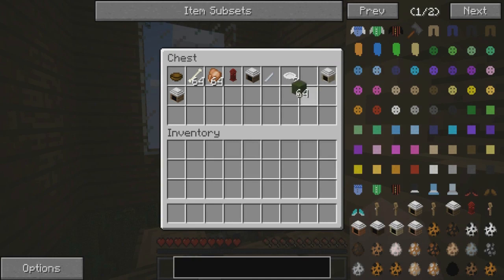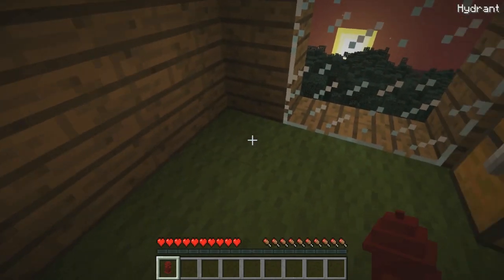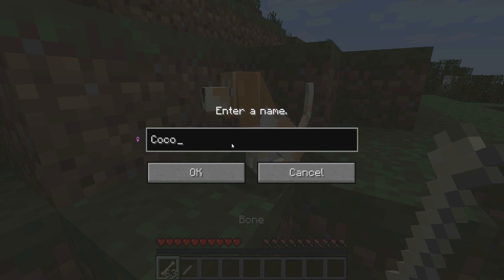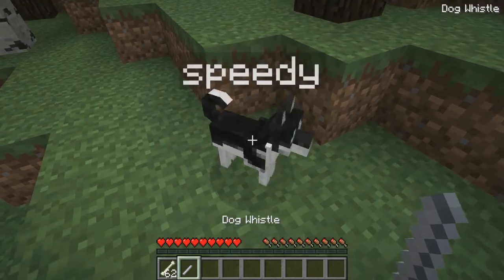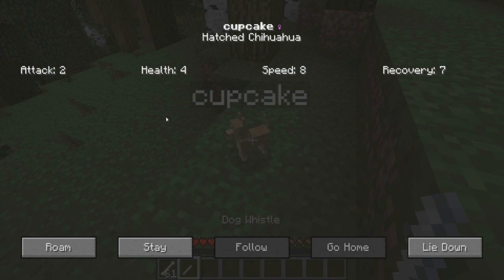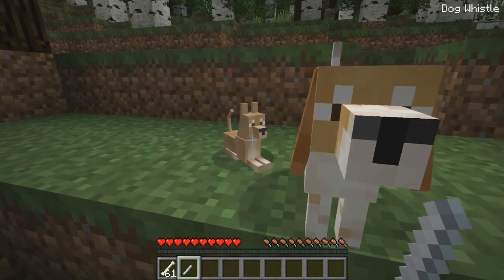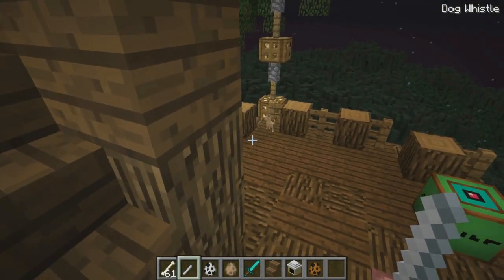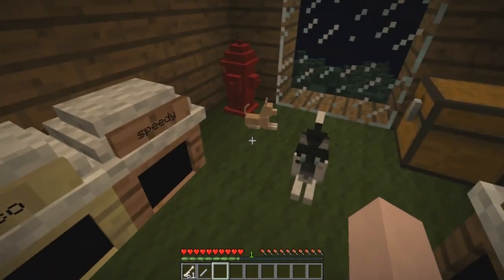Minecraft | FINDING A NEW PUPPY! Selena Looks for New Doggies! (Dogs, Puppys, Pets)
Minecraft Finding a new Puppy is a roleplay how Selena the underwater Minecraft Mermaid finds a new puppy for her home! This minecraft dog mod has a huge amount of dog breeds and allows you to train and love your pet!